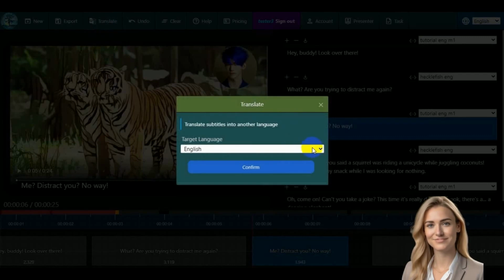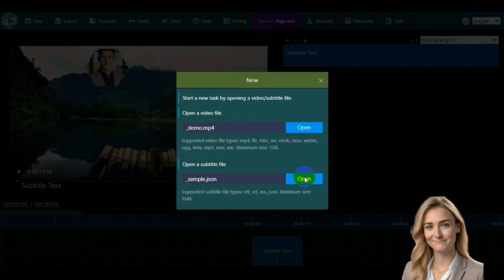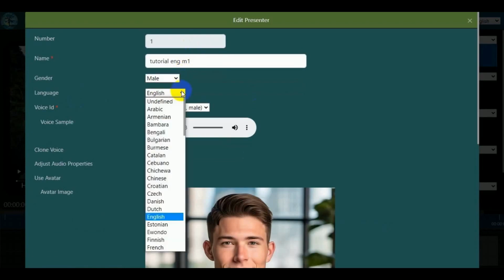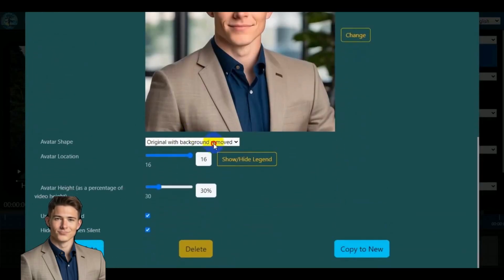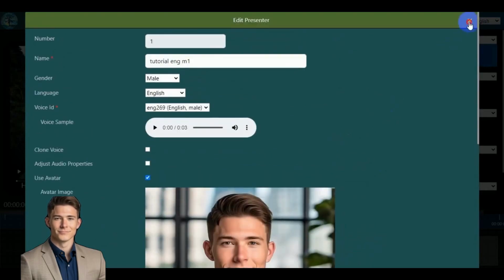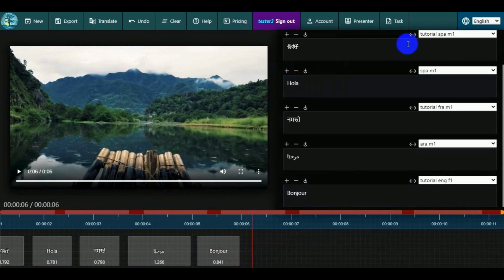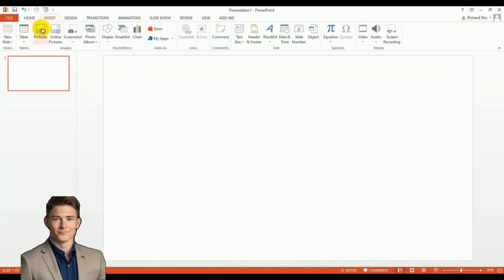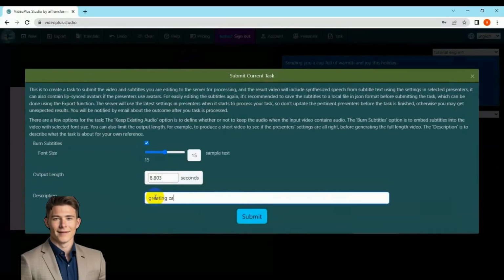VideoPlus Studio Tutorial v2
VideoPlus Studio Tutorial v2, added demo for creating a personalized talking greeting card from a PowerPoint document.